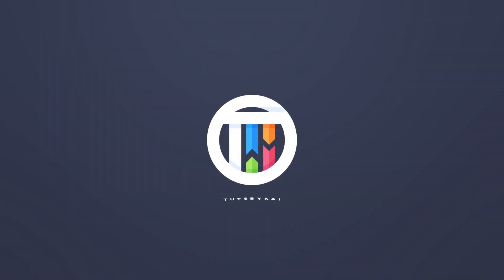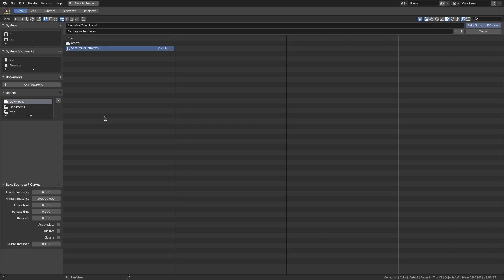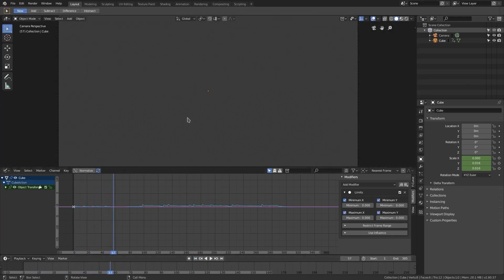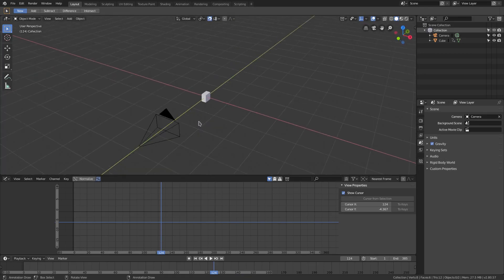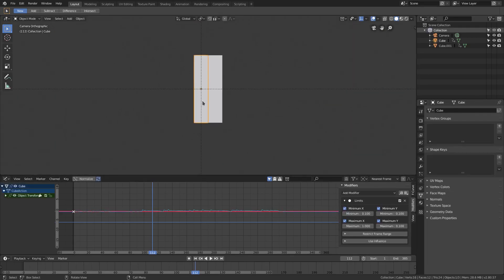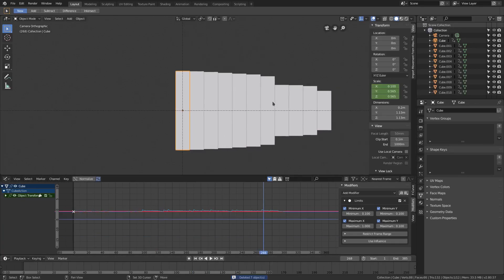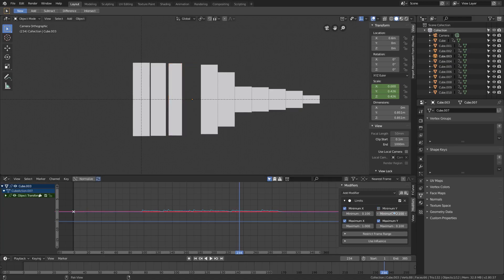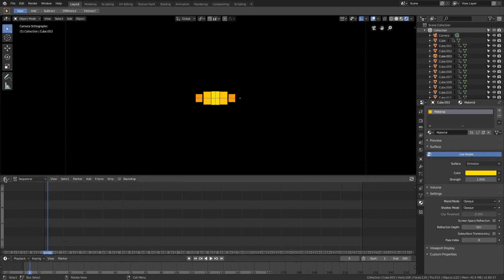How to make a MUSIC VISUALIZER from scratch in Blender 2.8 Eevee | TutsByKai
Today, we learn how to make a music visualizer from scratch , NOT using a plugin or addon , but using the Bake to Keyframes feature in the Graph Editor ! We also use Blender's limit and scale tools to get the desired effect !